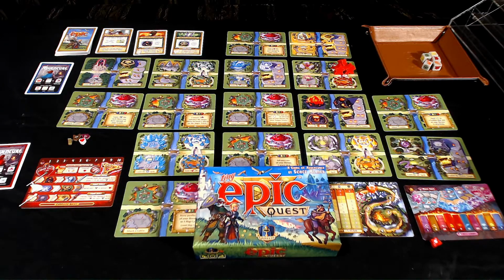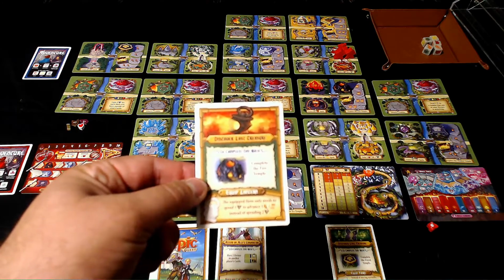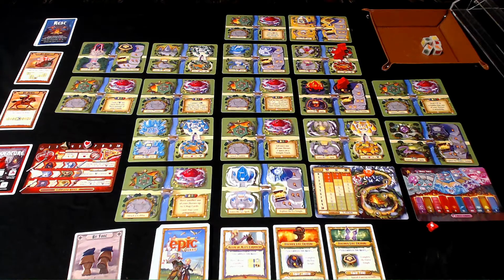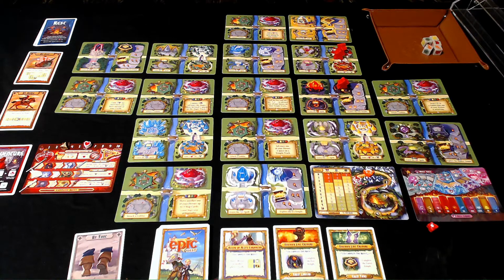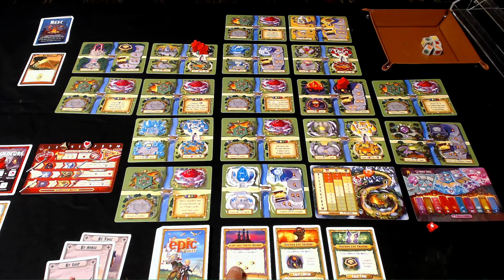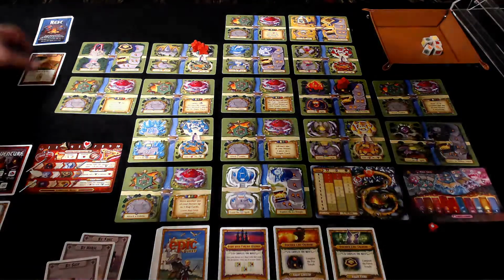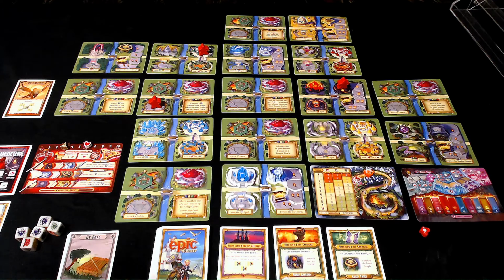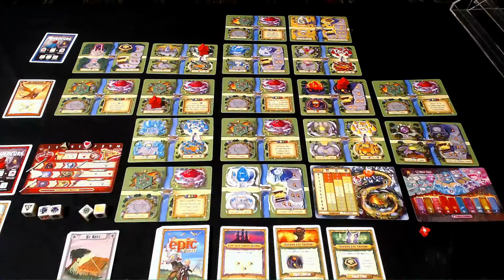TEQ Ep1 Full Round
The first full TEQ round.  Let me know what you think and any goofs I may have done.  The rest of the episodes will be broken into separate videos for day and night phases.